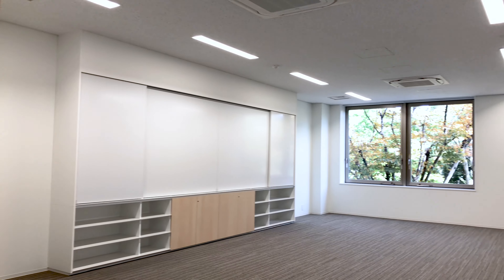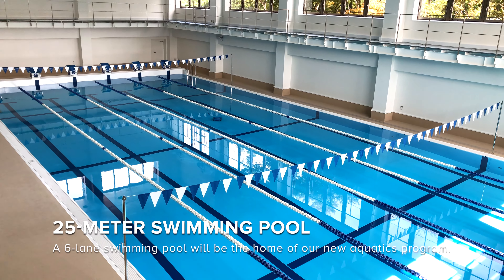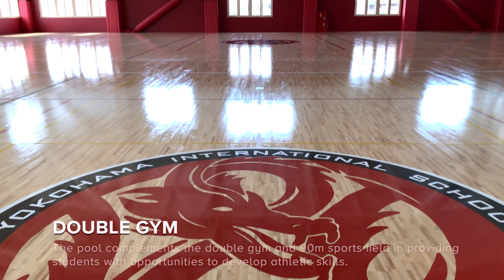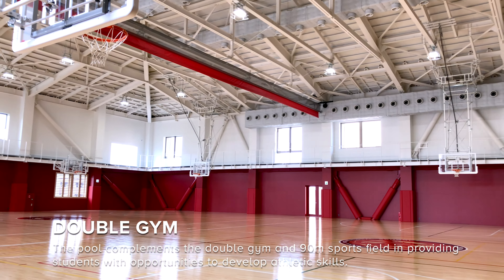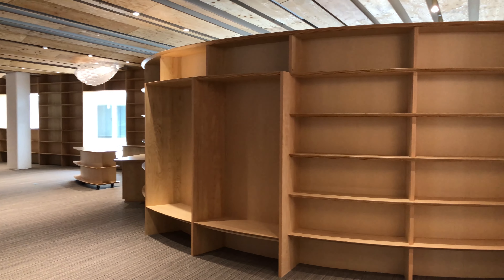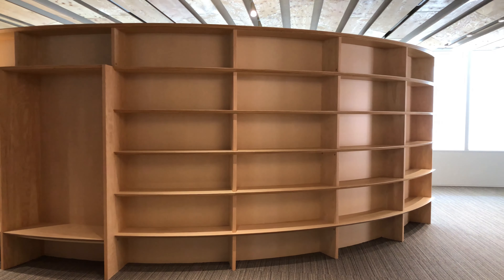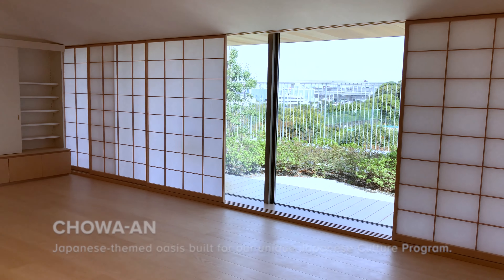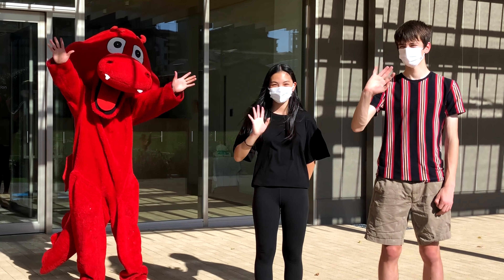New Campus Tour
Students Jingyi and Oliver introduce our new campus in the Yokohama neighborhood of Honmoku, just 2km away from our current campus in Yamate-cho. Classes will begin at our new campus on January 12. The new site is about 50% larger than our current campus and will accommodate a full-size athletic field, a 25m, 6-lane swimming pool, a double gym, a full-production auditorium, a Japanese garden and multipurpose space, and a 360-panel solar energy system, in addition to the classroom buildings. Designed by world-renowned architect and Yokohama native, Kengo Kuma, it's where our learning community comes together and where every space is designed for learning.